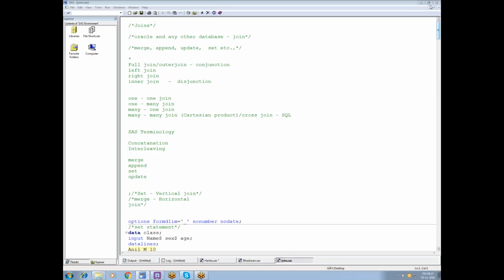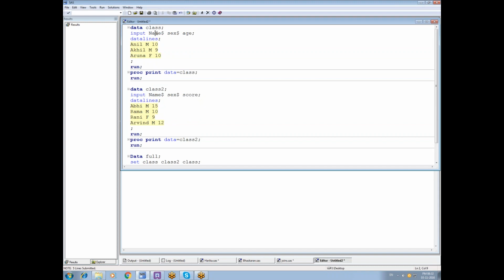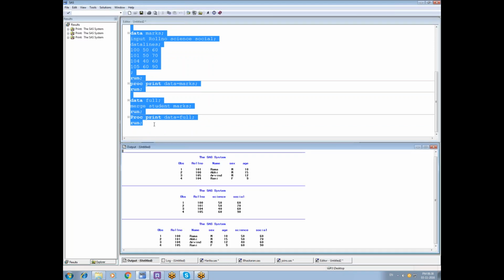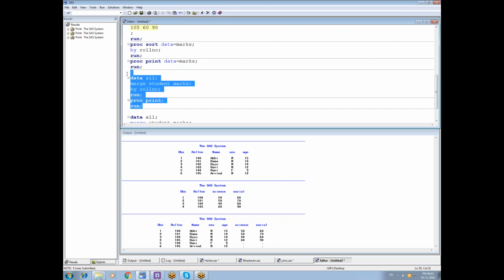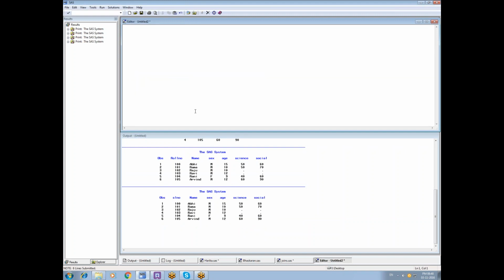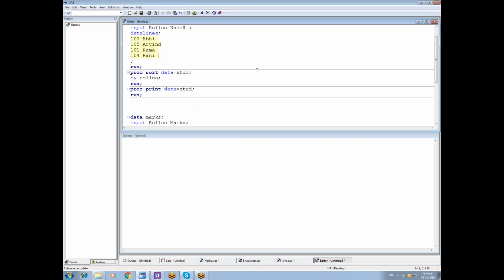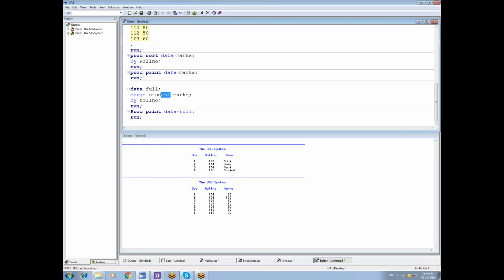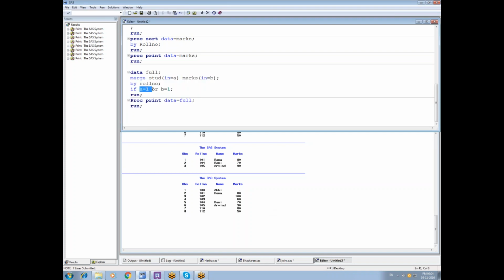SAS Joins complete